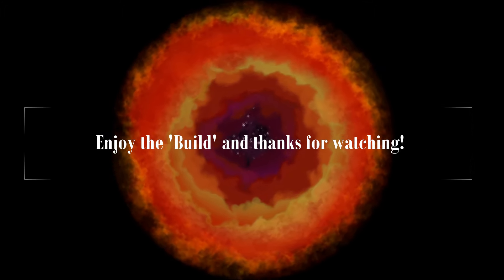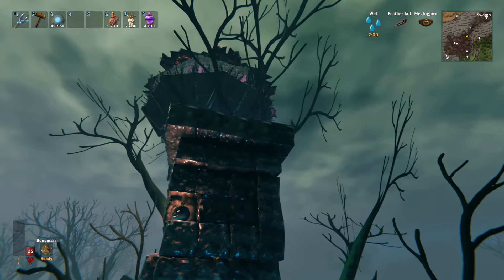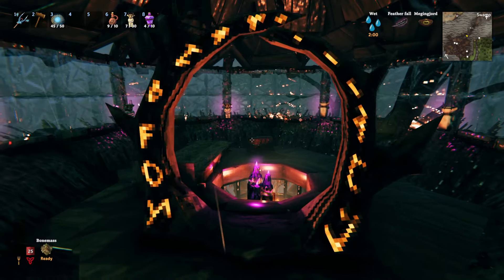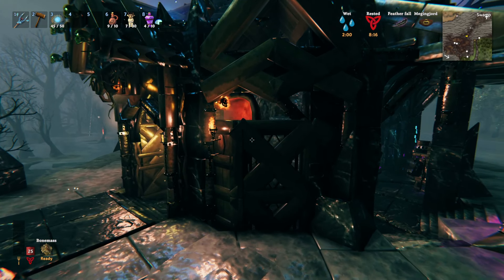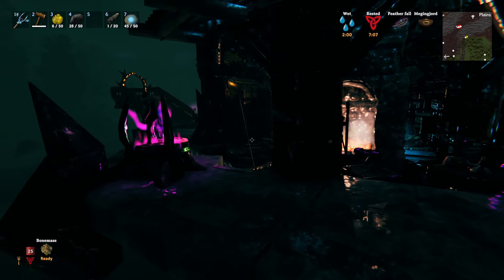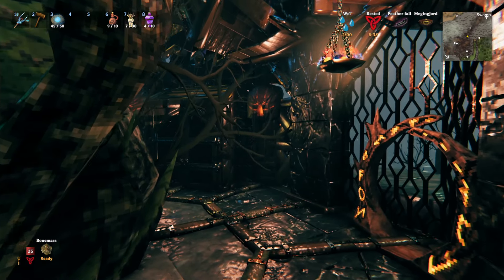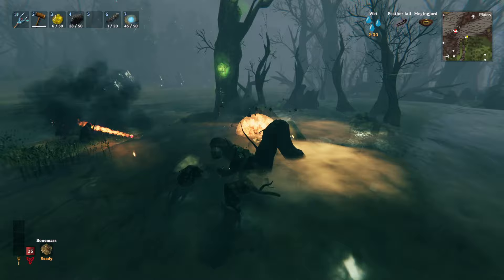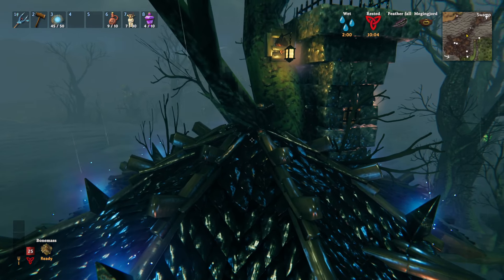Valheim Builds: A "Witch's Tree House" w/Commentary (Hansel and Gretel inspired)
Always wanted to build something weird in the swamp, constructed around a creepy tree and inspired by Fairy Tale Witches (think Baba Yaga, Hansel and Gretel etc) its meant to recreate something fantastical that they might live in, this is more an aesthetic/thematic build than anything else btw although it is useable  - Anyway, hope you all enjoy the commentary and build! ;-)
If you like the music you can find more stuff at the links below, if you really like what you heard please visit the HUBRISmusic bandcamp and consider grabbing a copy of the tracks for yourself!:

Any questions about the build just let me know :-) \m/